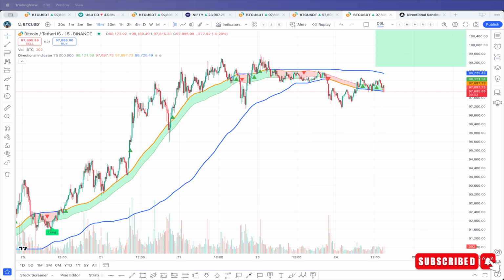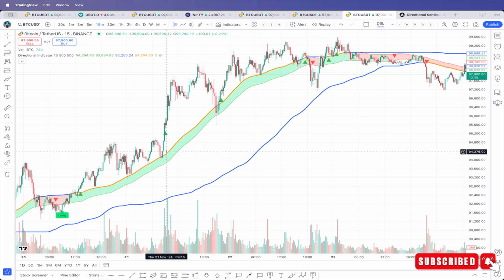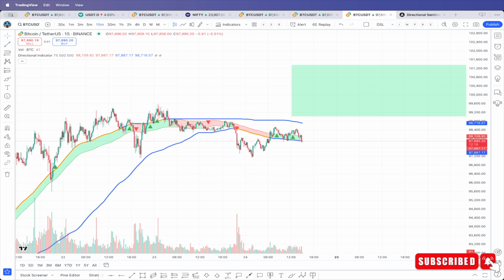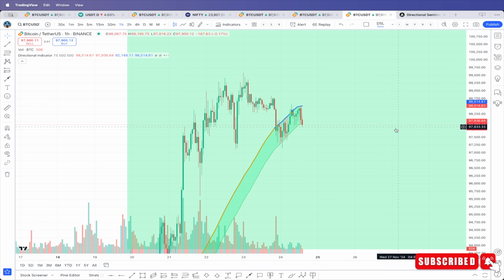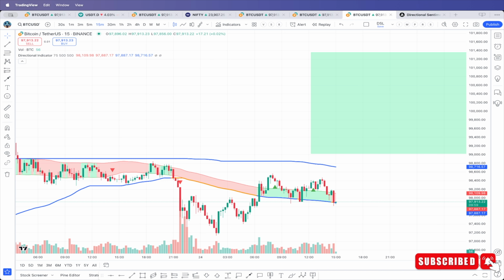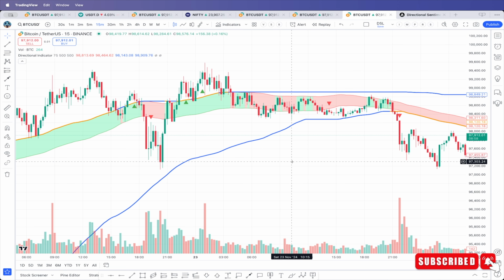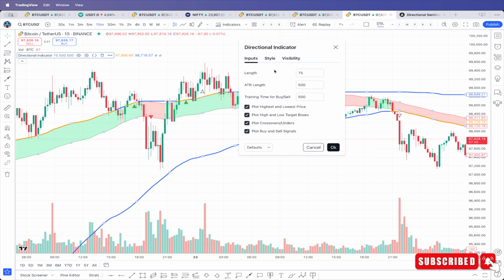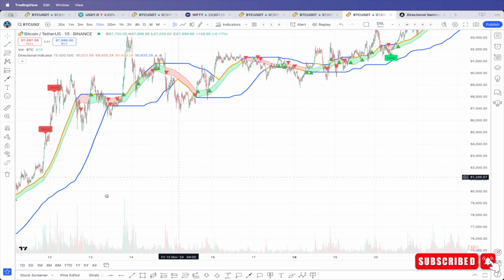“Free TradingView Indicator 🚀 | Master Breakouts & Reversals with Directional Indicator!”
“Discover the ultimate free TradingView indicator to master breakouts, reversals, and trend analysis! 🚀 The ‘Directional Indicator’ combines dynamic ATR-based target zones, trend ribbons, and actionable buy/sell signals for unparalleled market insights. Whether you’re a scalper, swing trader, or long-term investor, this tool adapts to any timeframe and market condition. 💹

📊 Key Features:
✔️ High/Low Trend Visualization
✔️ ATR-Based Dynamic Target Zones
✔️ Buy & Sell Signal Filtering
✔️ Customizable Settings for Any Trading Style

🔗 Add this powerful indicator to your TradingView today and elevate your trading game!